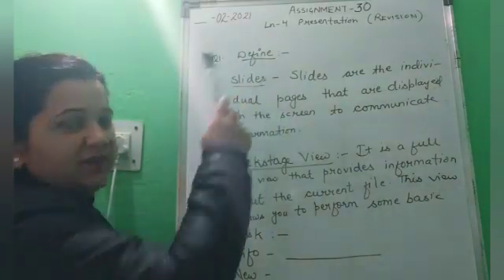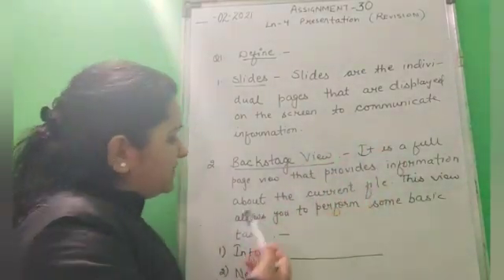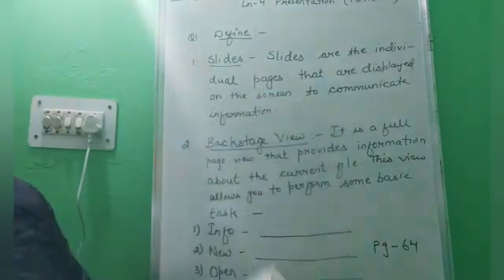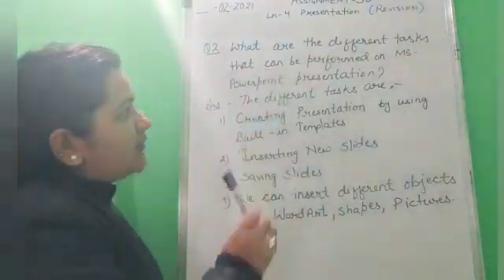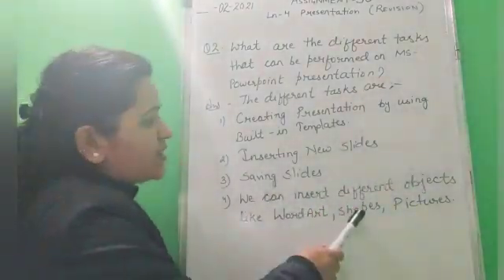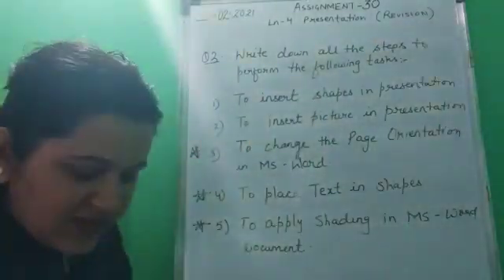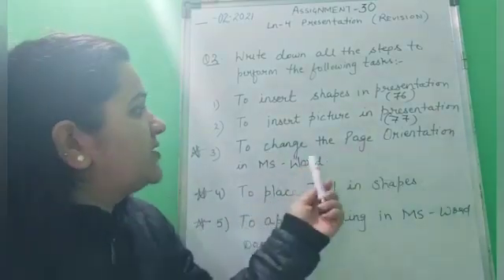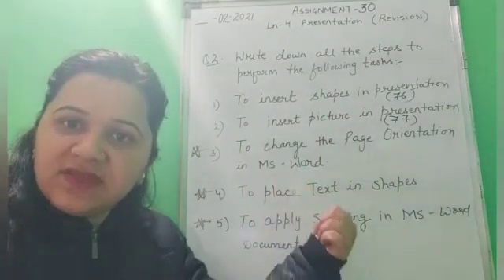CLASS:- V(Fifth) "COMPUTER APPLICATIONS" CHAPTER - 4 (REVISION)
"PRESENTATION SOFTWARE"
From "Understanding Computer Studies"
BOOK - 5